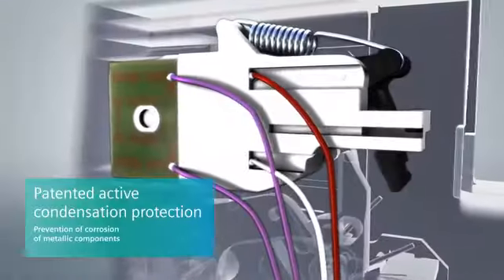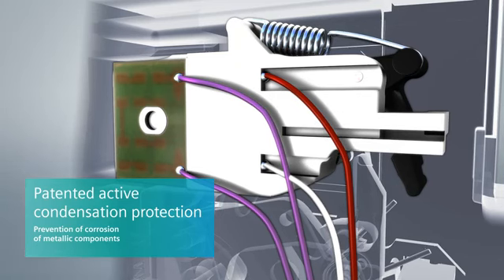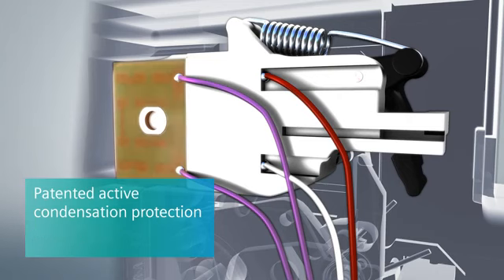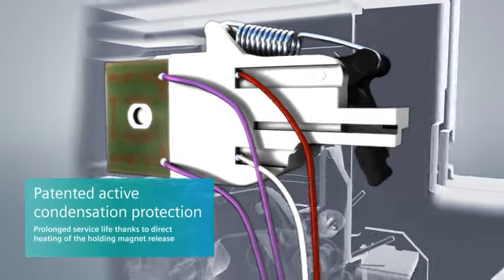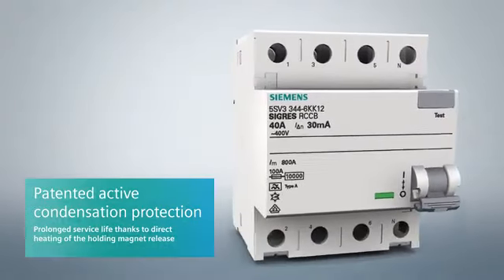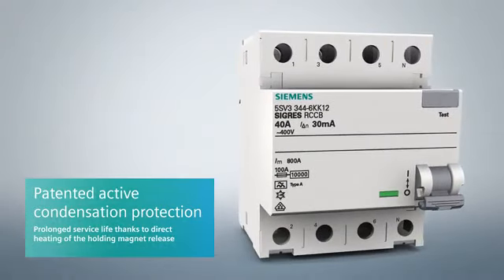Siemens Rccb | Available on IndiaMART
Siemens Rccb

Product Details:
Siemens Rccb
siemens rccb

Prince
2134
 Ground Floor
 H C Sen Road
 Chah Indra
 Chandni Chowk Area
 Central
 New Delhi
 Delhi
 110006